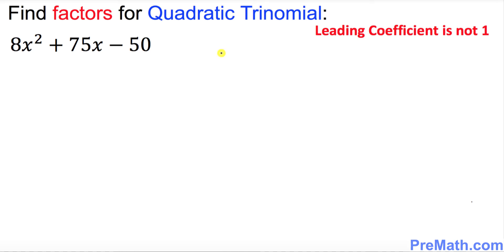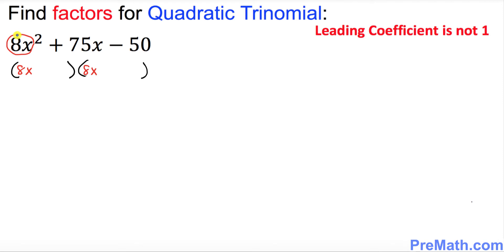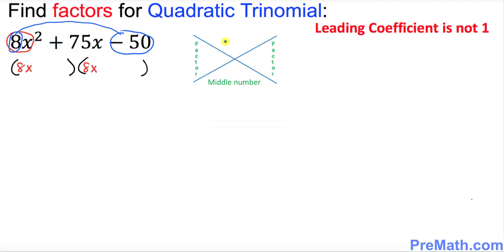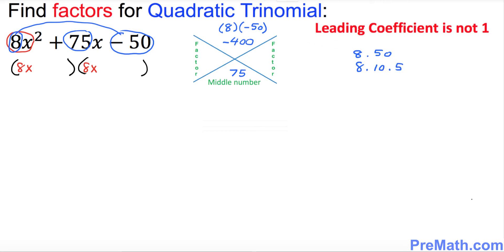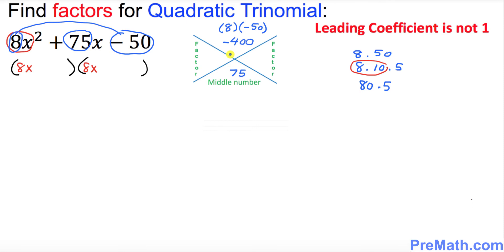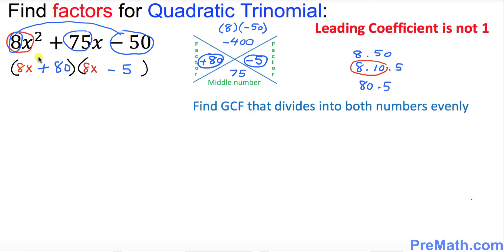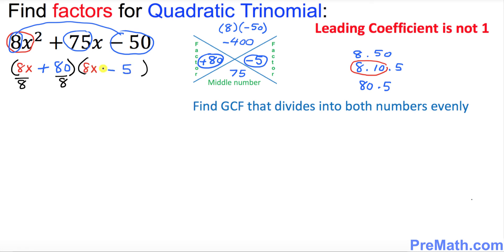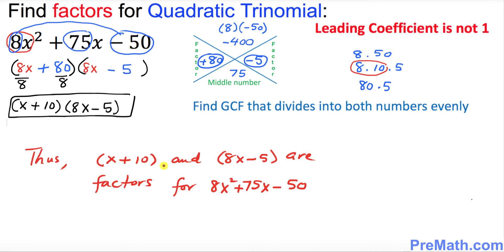Find the Factors of this Quadratic Trinomial - No Fuss Factoring Method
Learn how to Find the Factors of a Quadratic Trinomial using the No Fuss Factoring Method. Quick and Easy Trick by PreMath.com